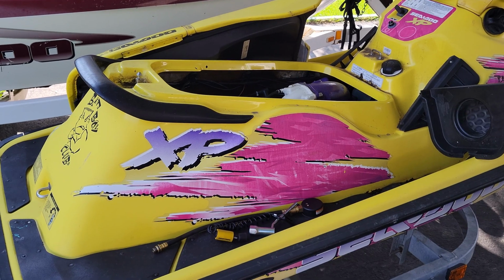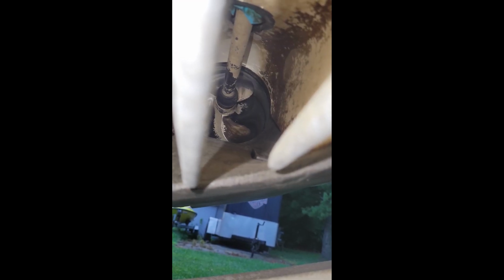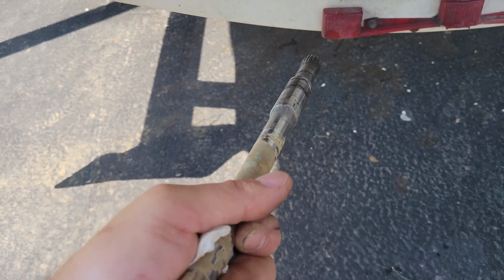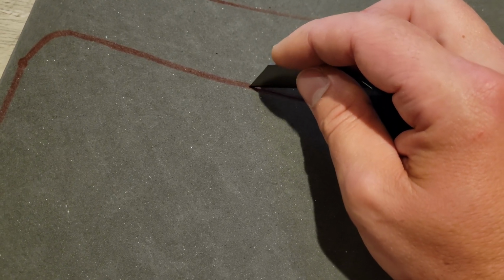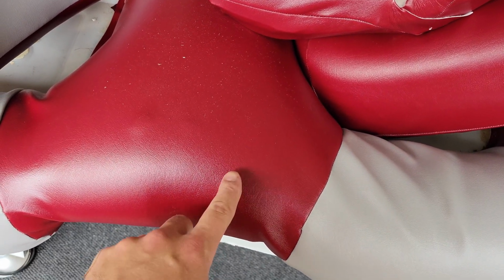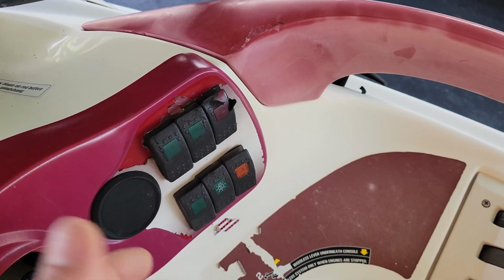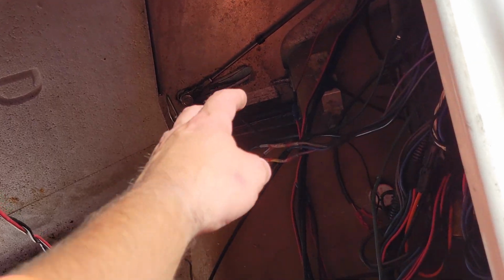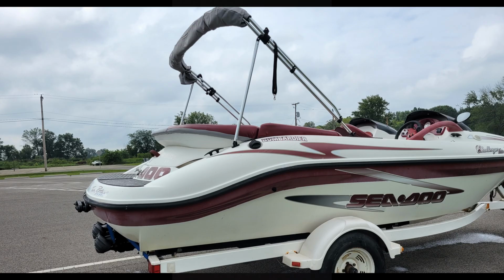Seadooo Challenger 1800 build P2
Dang this was some work but tell us how you think it turned out